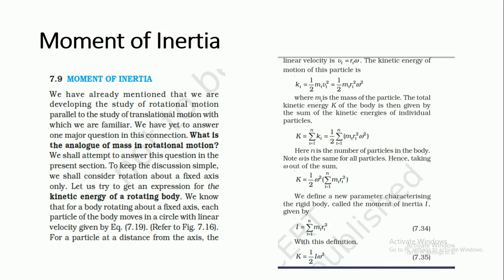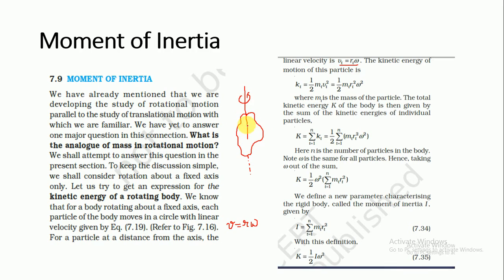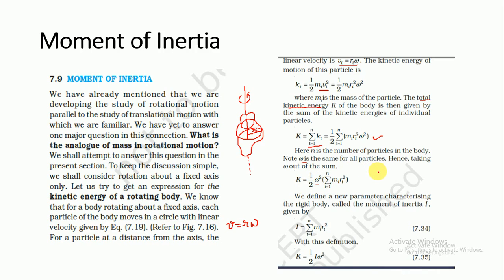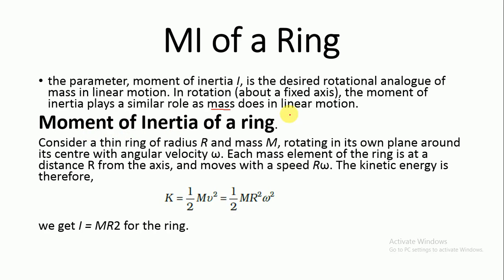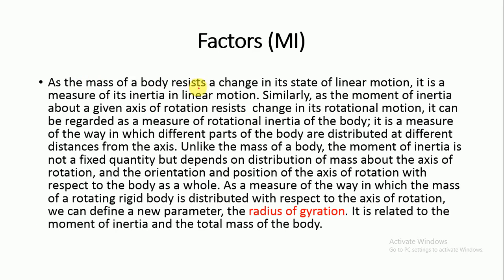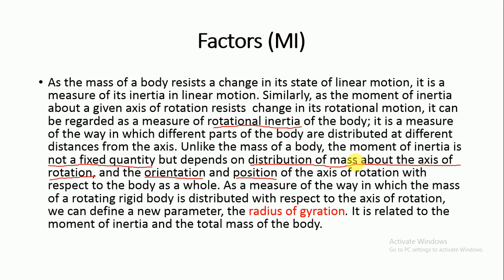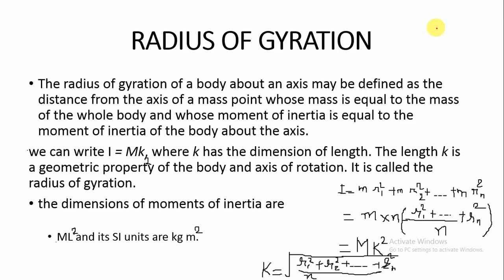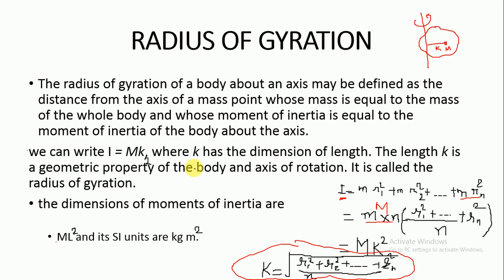Moment Of Inertia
Assignment:
1. A ring of radius r and mass m rotates about an axis passing through its centre and perpendicular to its plane with angular velocity ω. Its kinetic energy is__________________________.( 2 is square in following options)
2. The moment of inertia of a body does not depend on ( Choose the correct option)
(a) the angular velocity of the body   (b) the mass of the body
(c) the axis of rotation of the body   (d) the distribution of mass in the body
3. Rotational analogue of mass in linear motion is  ( Choose the correct option)
(a) Weight   (b) Moment of inertia  (c) Torque   (d) Angular momentum
4. A particle performs uniform circular motion with an angular momentum L. If the frequency of particle’s motion is doubled and its K.E is halved, what happens to the angular momentum?
5. State the factors on which the moment of inertia of a body depends.